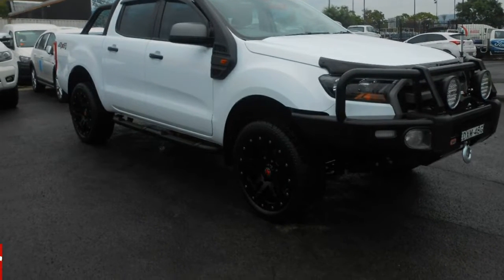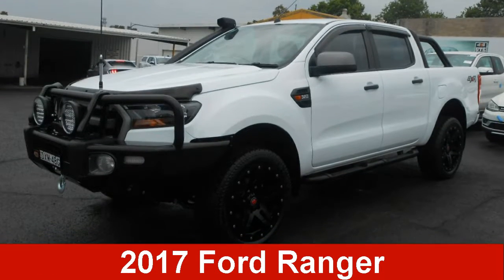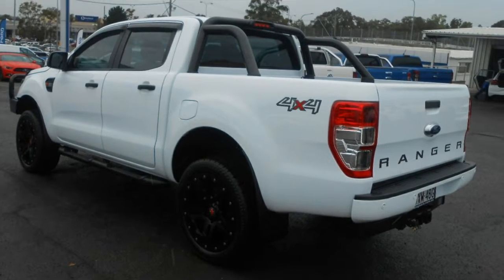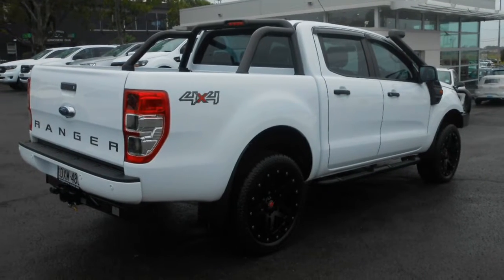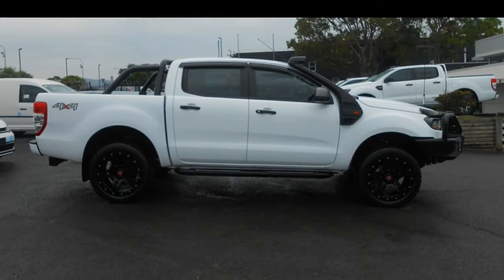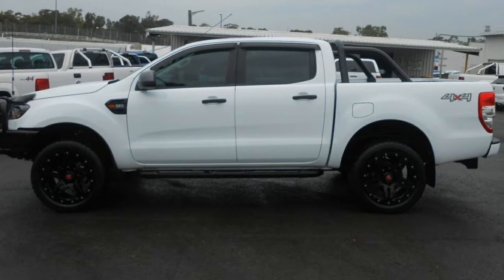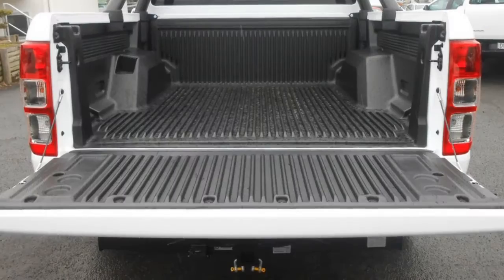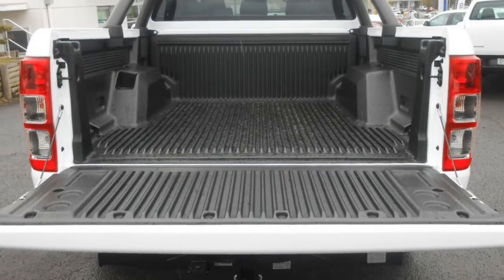2017 Ford Ranger PX MkII XLS Double Cab White 6 Speed Manual Utility